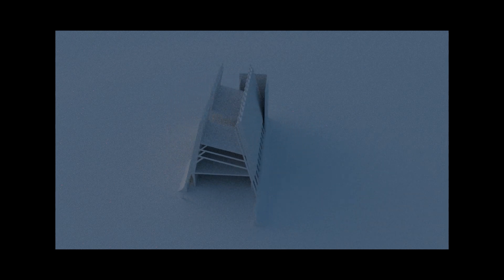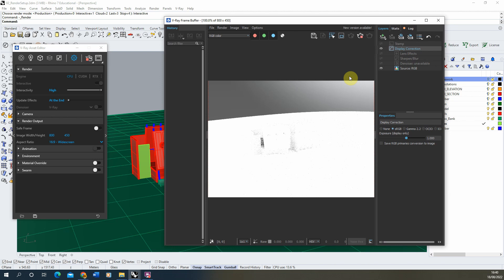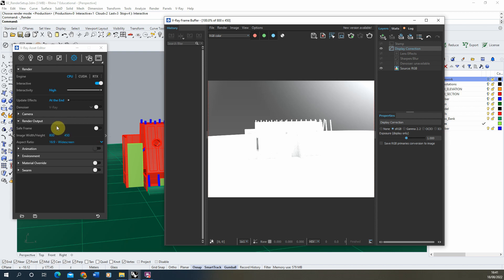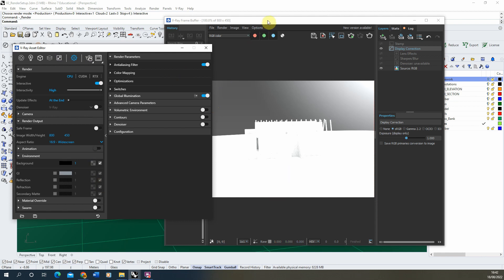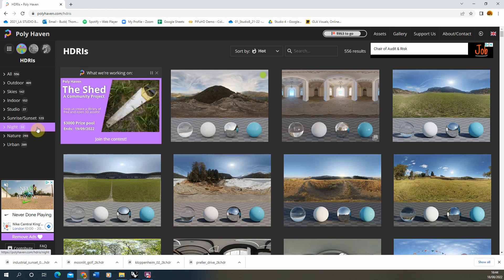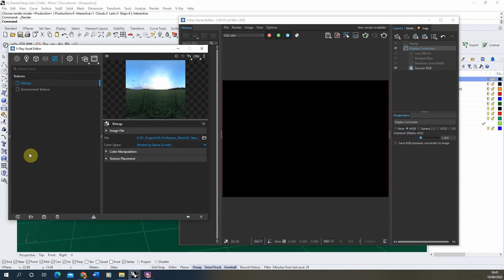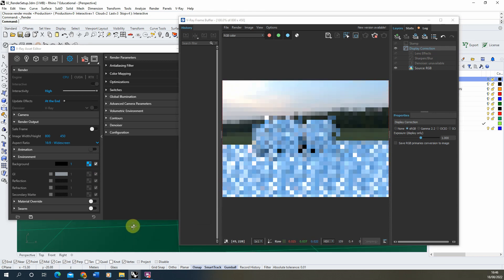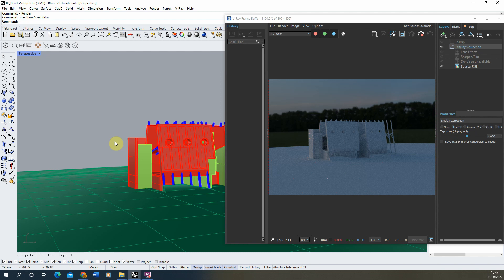Night Visualisation Rhino/ VRay - PART 3: Environment Lighting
This is the 3rd part in a 12 part series on creating atmospheric night visuals in VRay for Rhino. This video focuses on adding environmental lighting to your scene using an HDRI map. The key steps in this video can be found below:

00:00 – Introduction
00:20 – Setting up VRay
01:10 – Adjusting the exposure in ‘Display Corrections’
02:05 – Setting up the render output resolution
02:40 – Adjusting the ‘environment lighting’
04:15 – Adding an HDRI environment map to light the scene
07:33 – Adjusting the brightness of an environment map